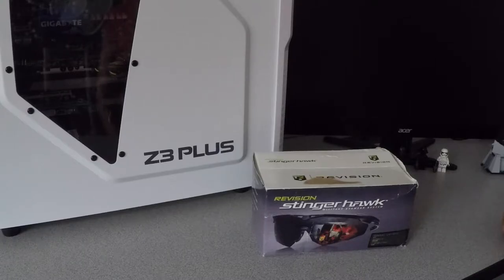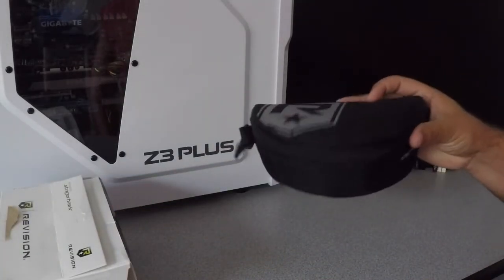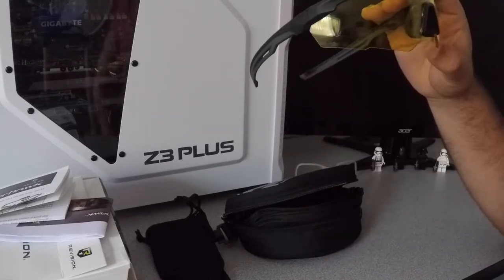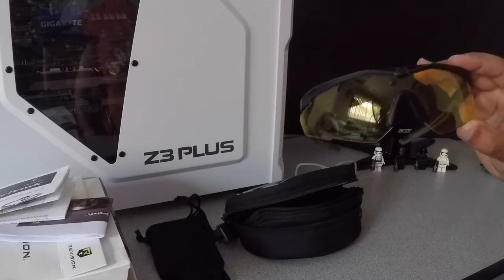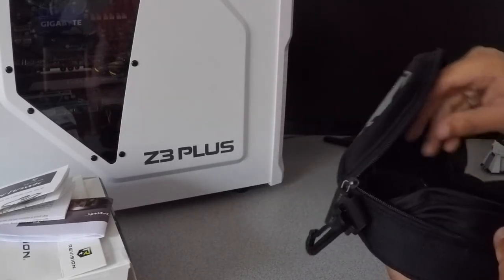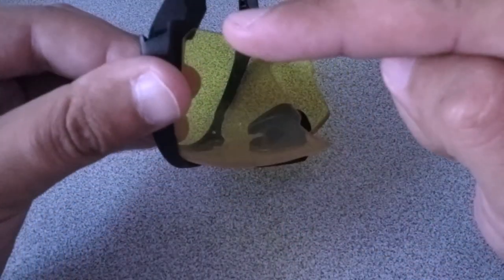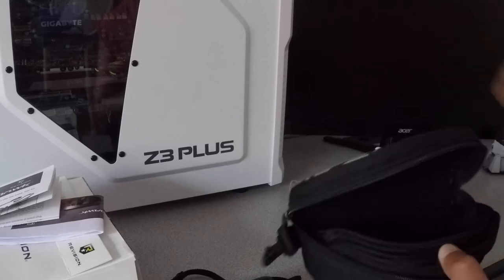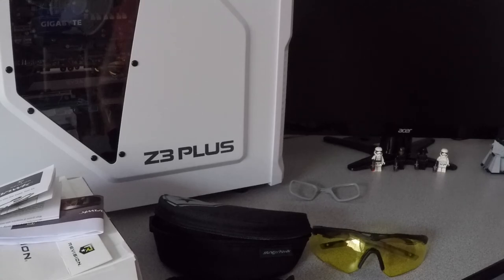Revision Stingerhawk Military Eyewear System | Prescription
Revision stingerhawk glasses for military.  These shooting glasses allow the use of prescription users, people who wear glasses.  Revision,... you owe me one ;)